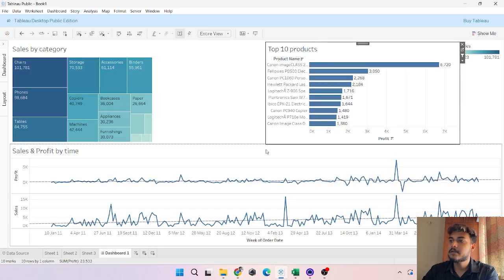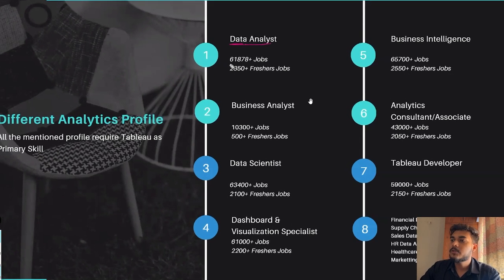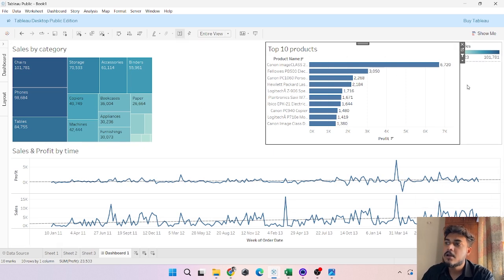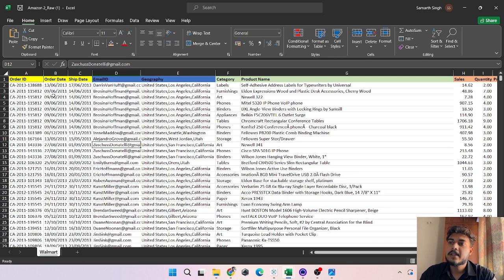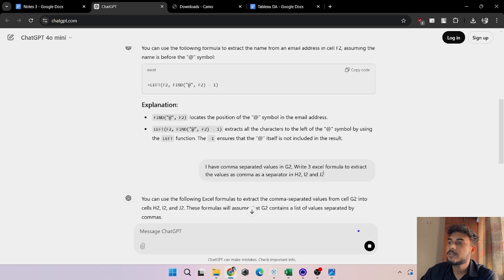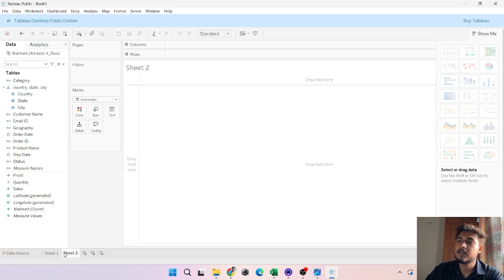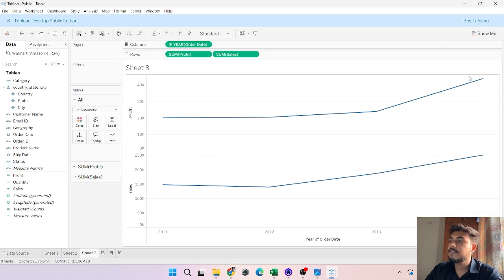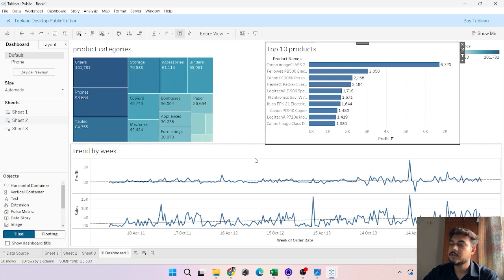Create your first Tableau Dashboard || Data Analytics || Data Visualization || Handson Project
Create your first Tableau Dashboard with this interactive walkthrough. Do add me on your socials and reach out for help and discussions.